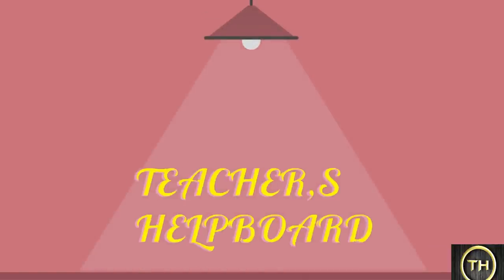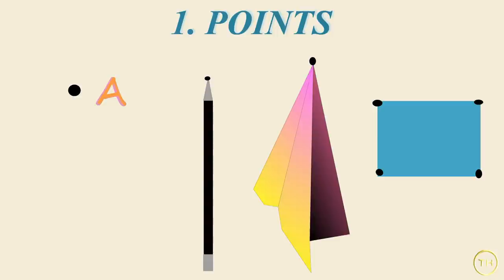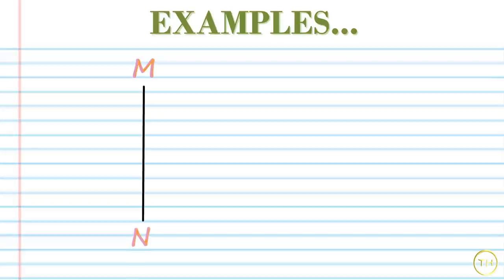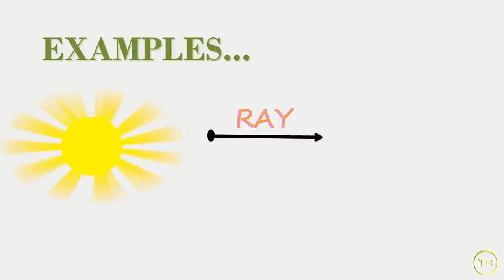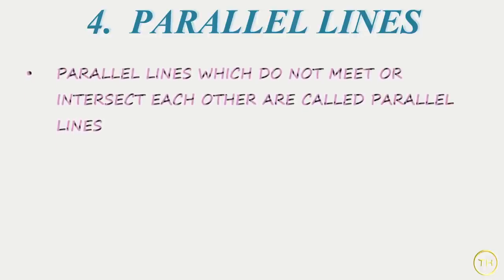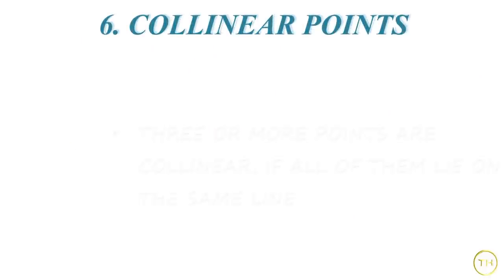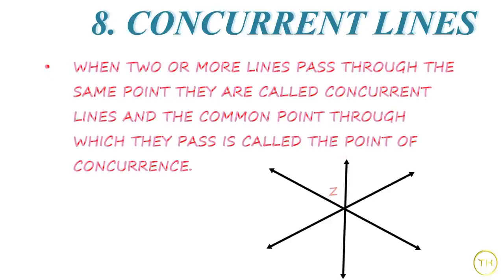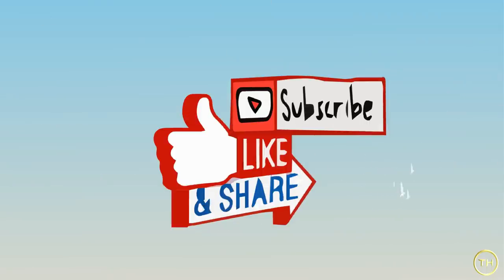CLASS 6 | BASIC CONCEPTS IN GEOMETRY | MATHS | EXPLAINER VIDEO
Our content consists of the entire 6th standard syllabus in an explainer video method with various sounds and animations. It is as per the current syllabus and helps explain each chapter in detail. This makes the learning very easy and entertaining.
  In this video we have explainer " BASIC CONCEPTS IN GEOMETRY" in explainer method
                                WELCOME TO "TH" FAMILY

CREDITS:

VOICE: SABI